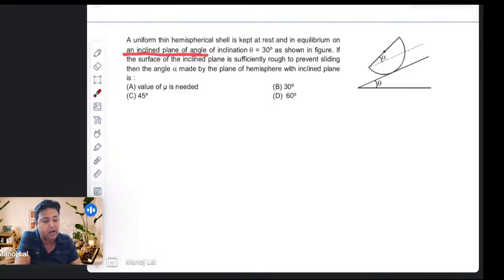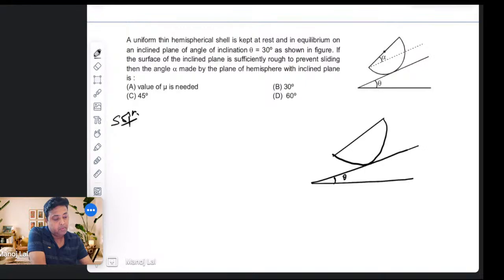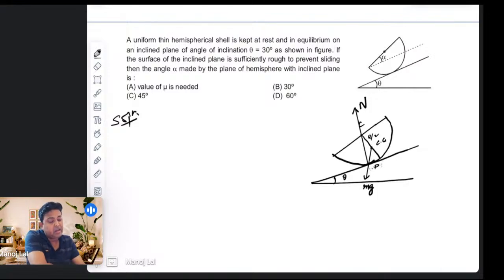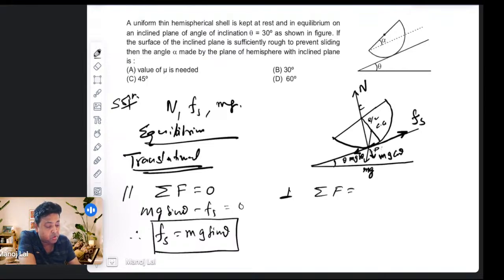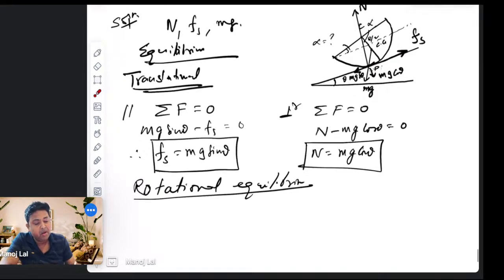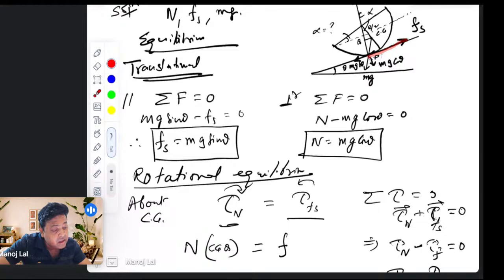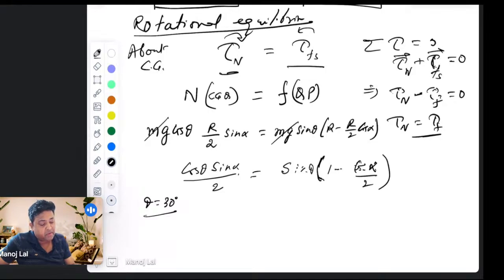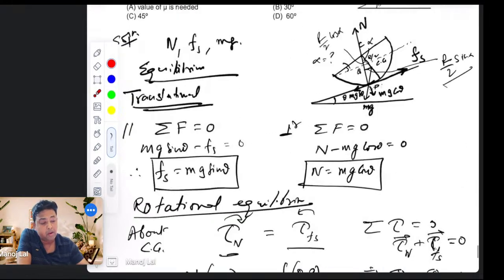Translational and Rotational Equilibrium